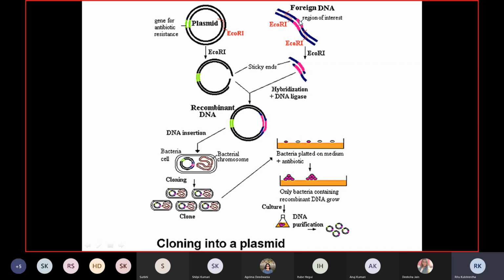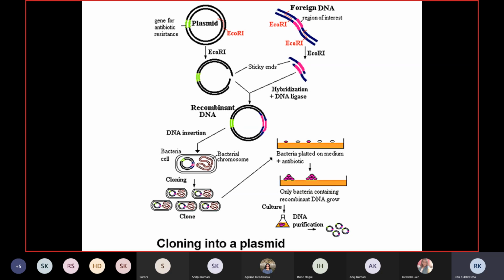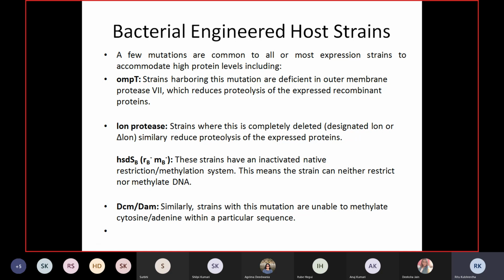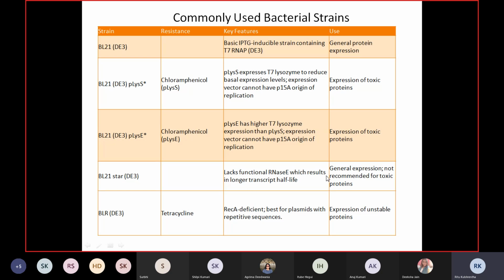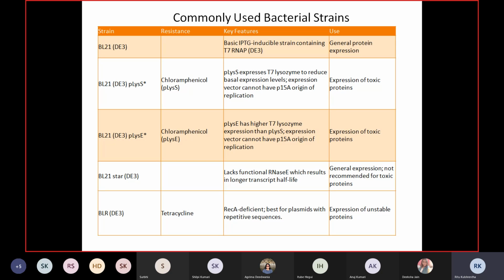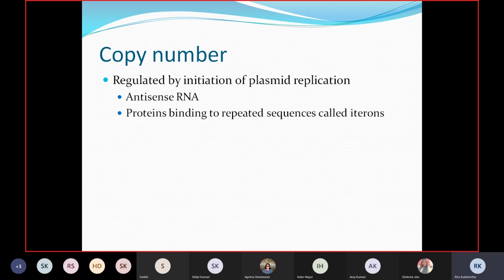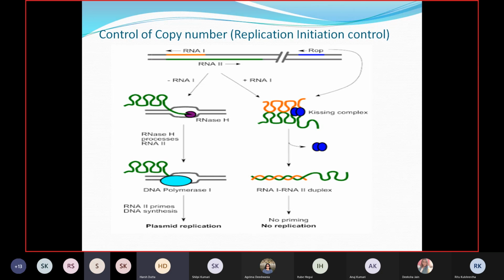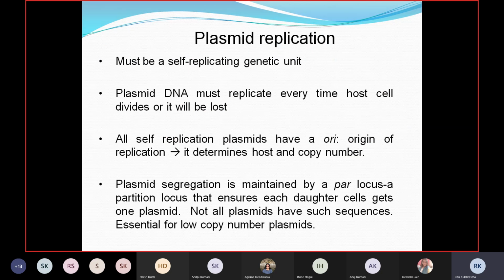Lecture#9 BBL733 Recombinant DNA Technology